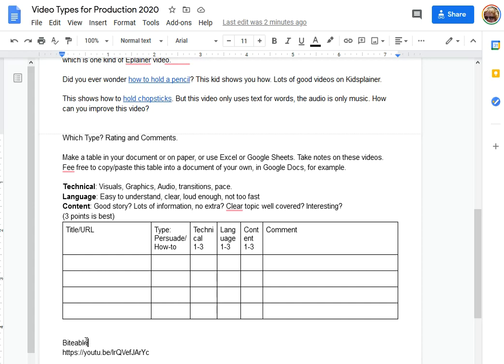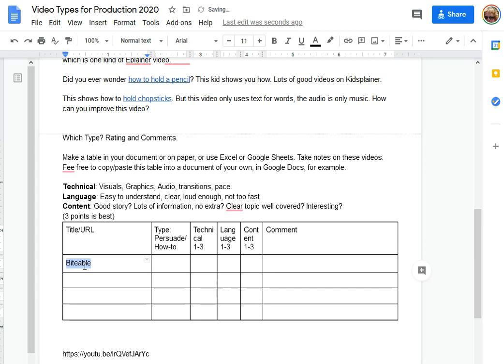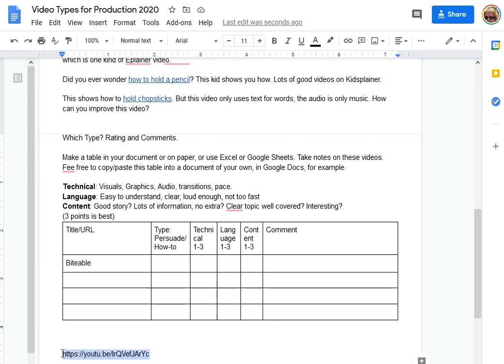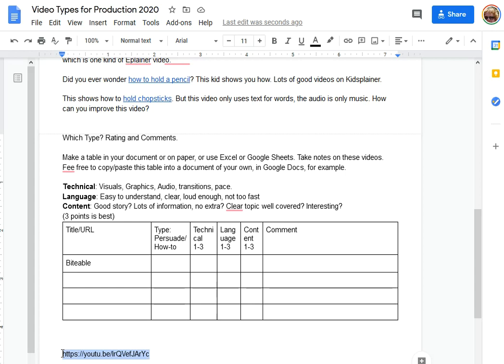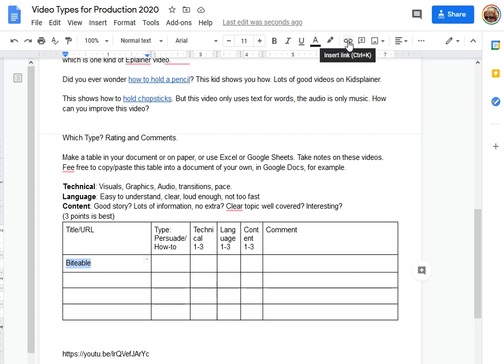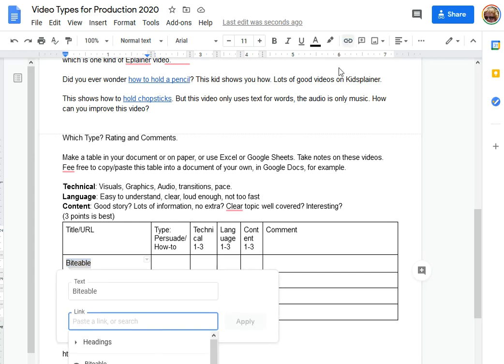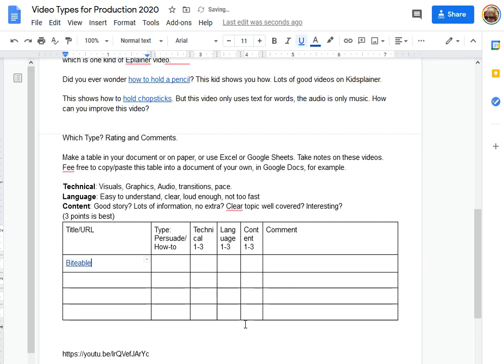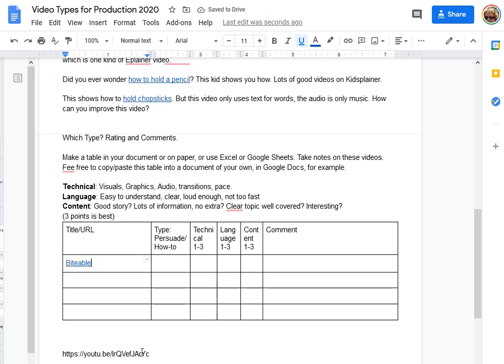How to make pretty links in Google Docs (or most anywhere else)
Adding a URL to text is easy these days.